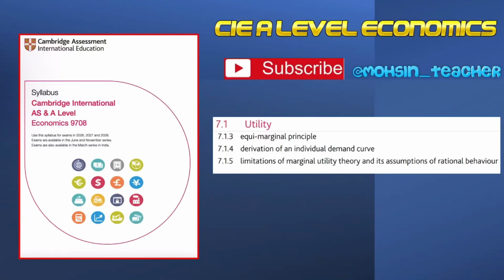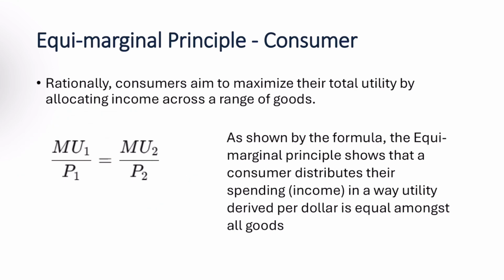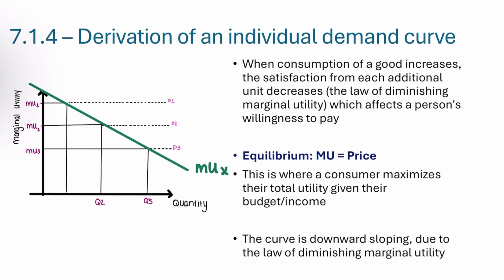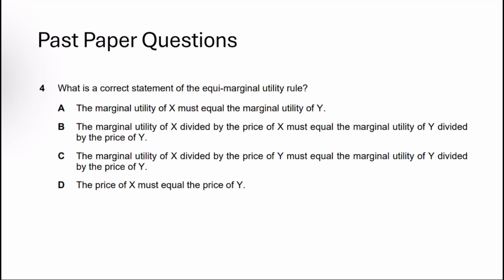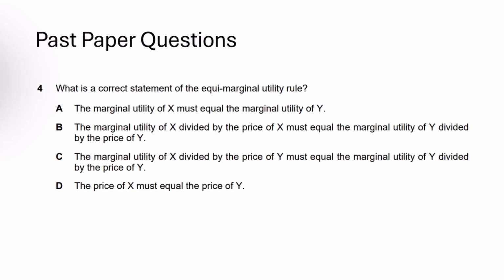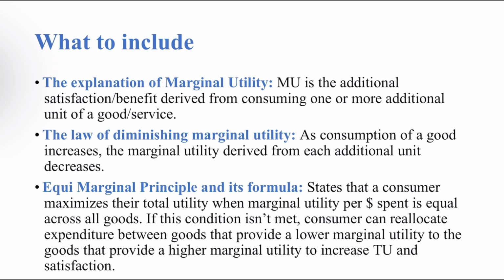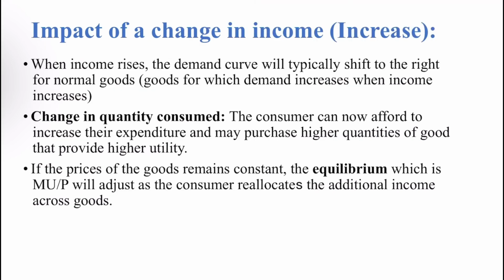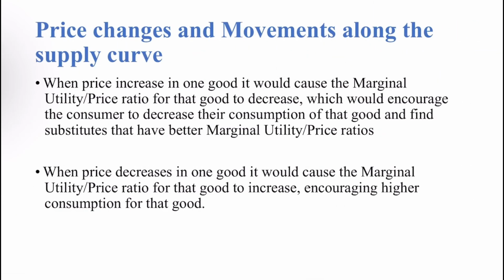7.1.3, 7.1.4 & 7.1.5 - Equi-Marginal Principle & Rational Behaviour - CIE A2 Level Economics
7.1.3, 7.1.4 & 7.1.5  - Equi-marginal principle, Derivation of an Individual demand curve and  Limitations of marginal utility theory and its assumptions of rational behavior — CIE A2 Level Economics